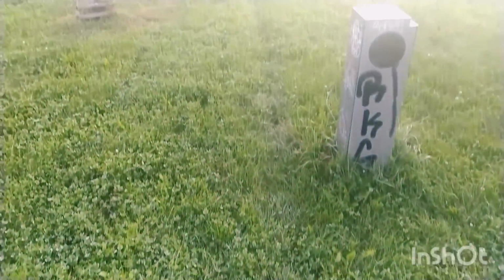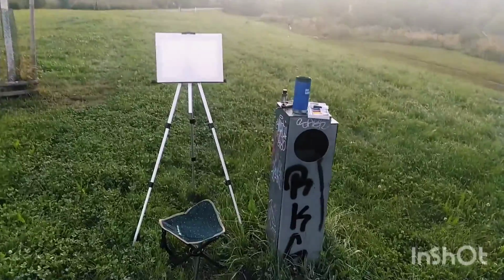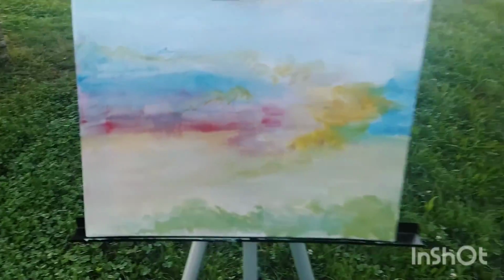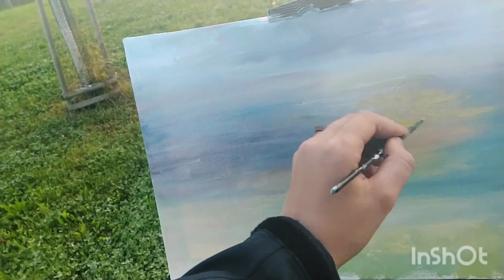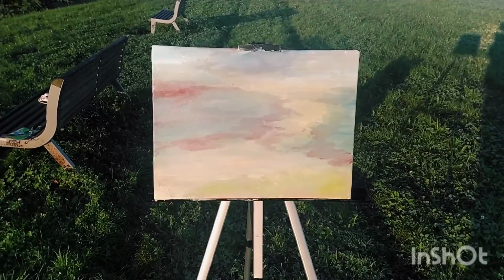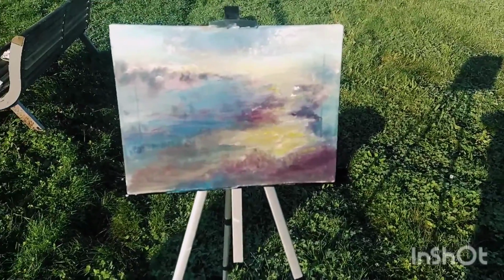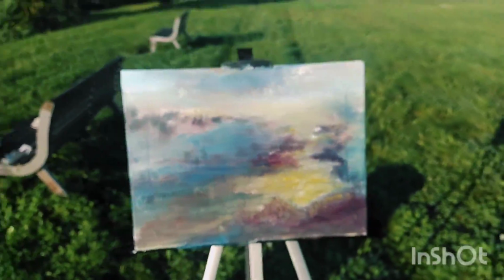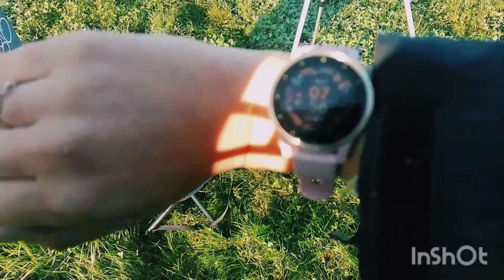paint with kathe 🌄 sunrise